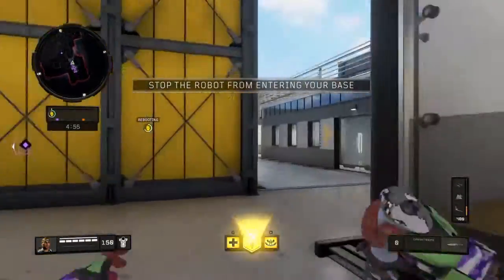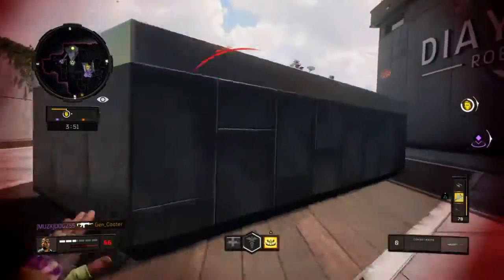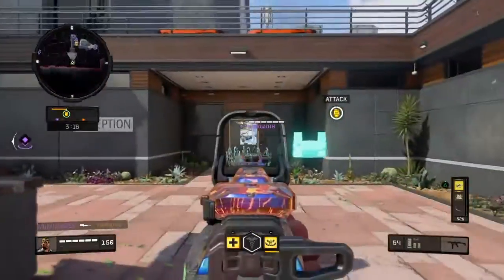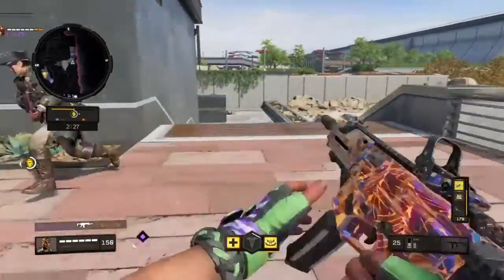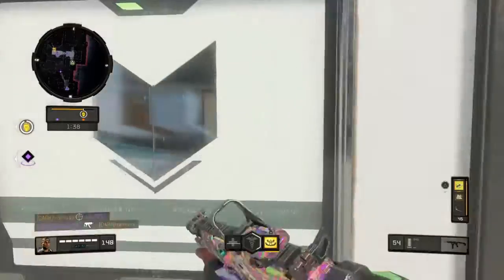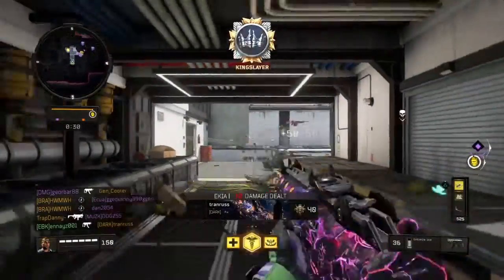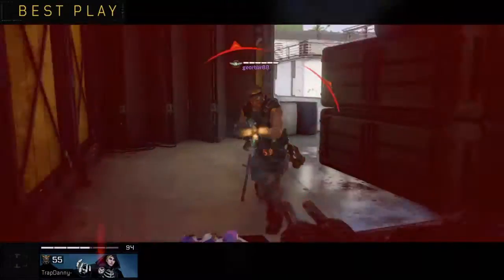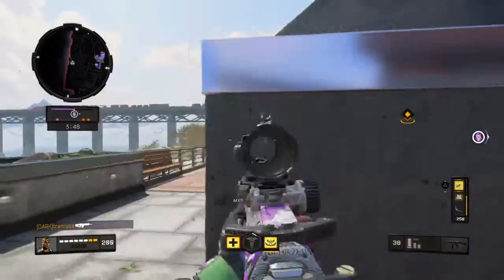I Used A Random Class Setup and This Happened...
I should've died...